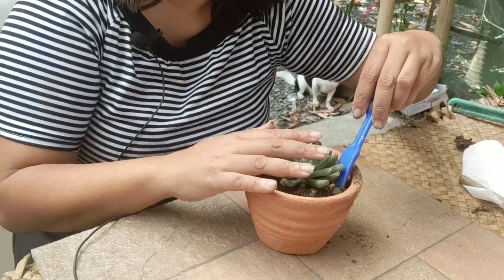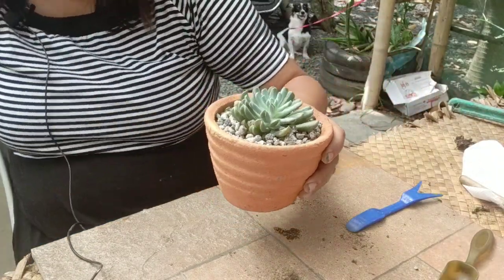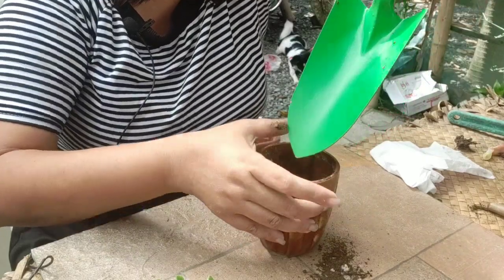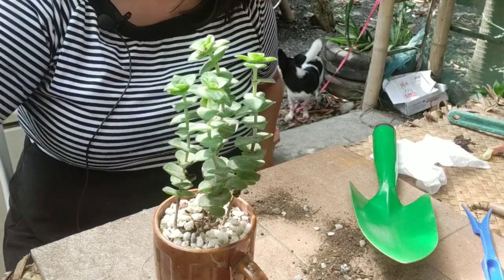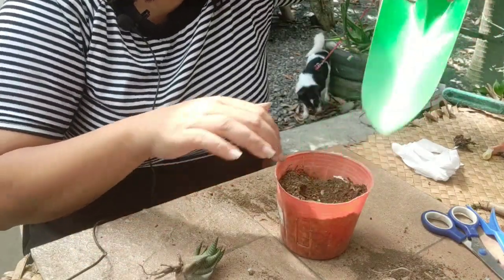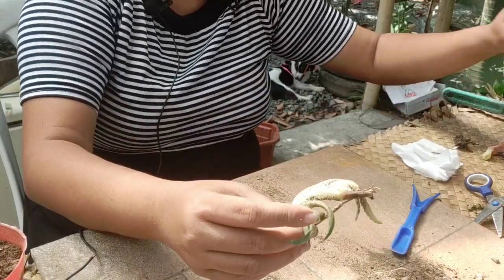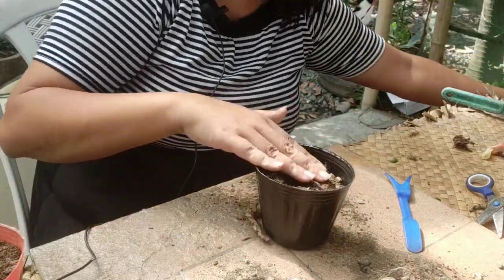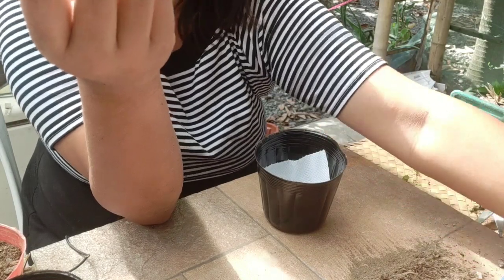Plant with Me - Succulent Rescues and Succulent Propagation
Join me as I rescue and propagate some of my succulents.